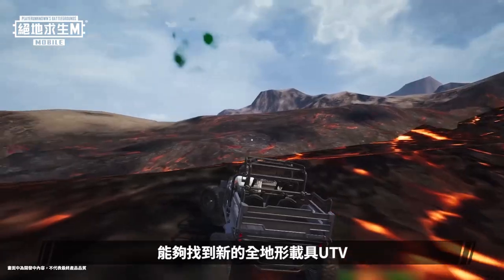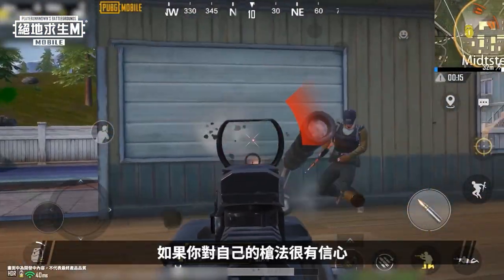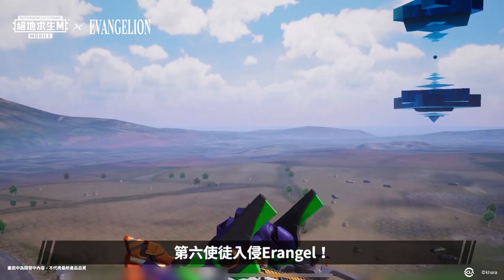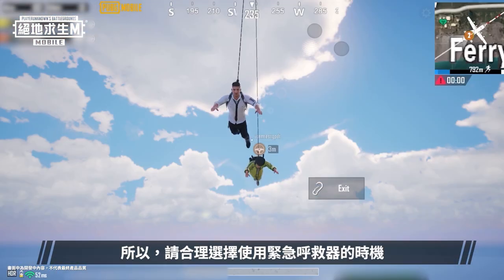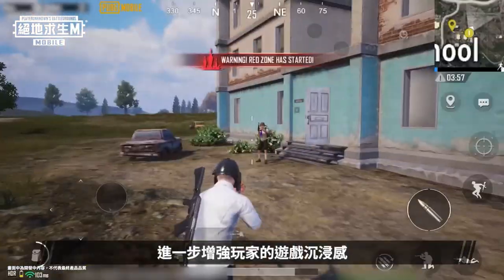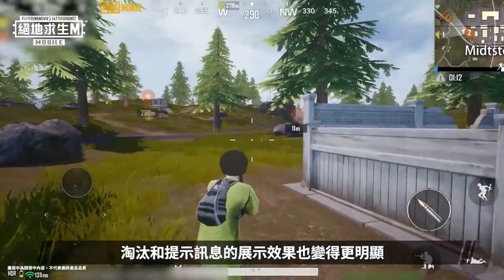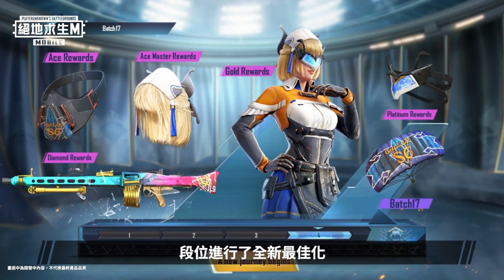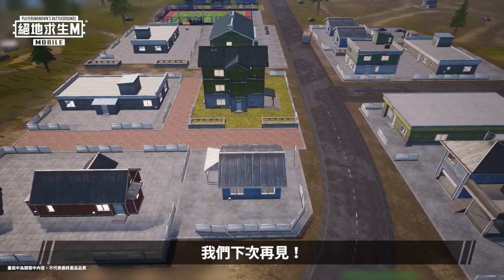【絕地求生M】2.0.0 版本更新｜正式版利維科、EVA 聯動、遊戲優化 💪 用 5 分鐘的時間快速了解這次改動了什麼吧！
【小編搶先報】2.0 版本更新懶人包 🎬
用 5 分鐘的時間快速了解這次改動了什麼吧！

正式版利維科、EVA 聯動、遊戲全面優化 💥